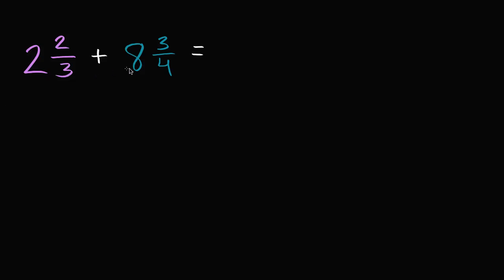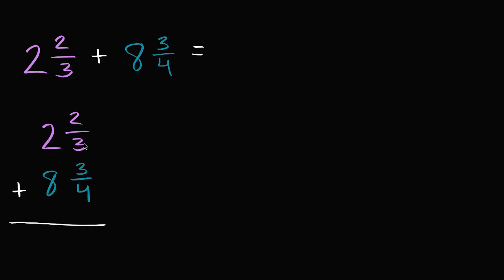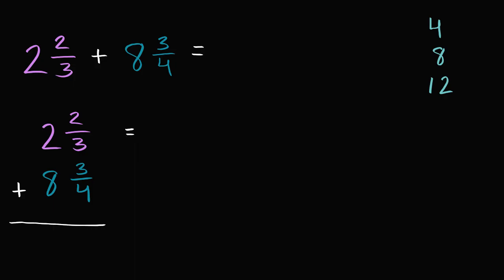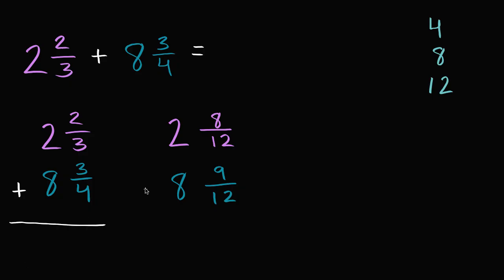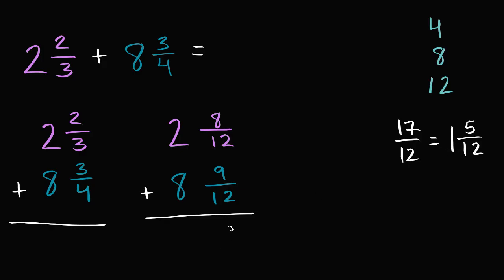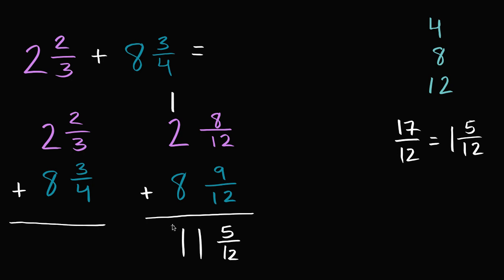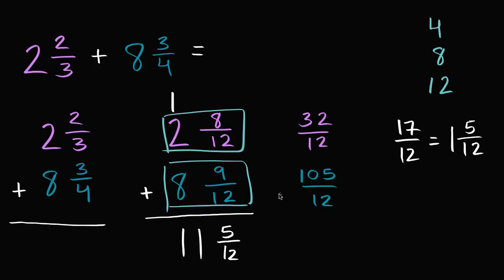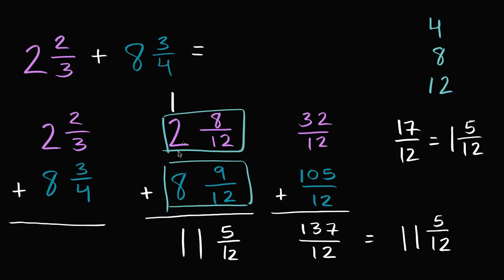Adding mixed numbers with regrouping